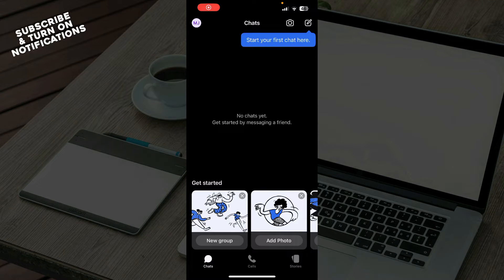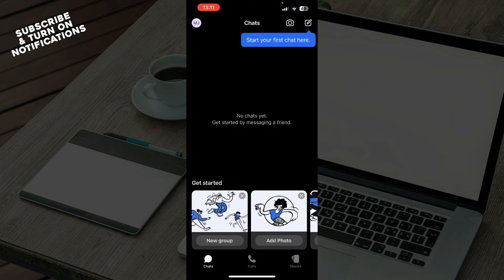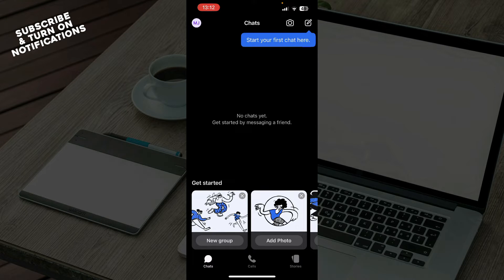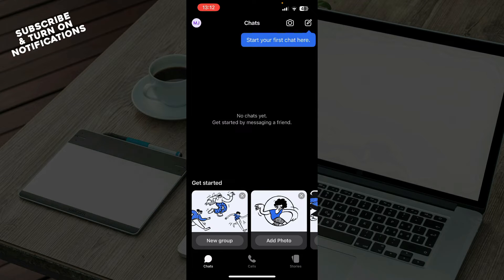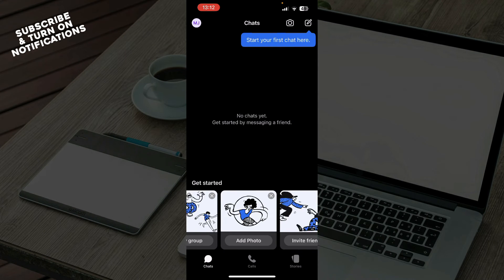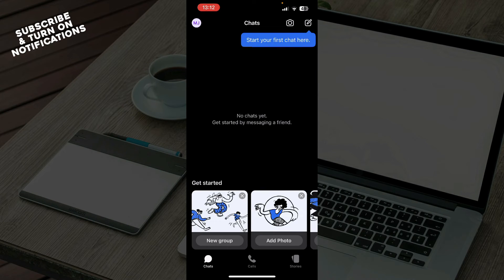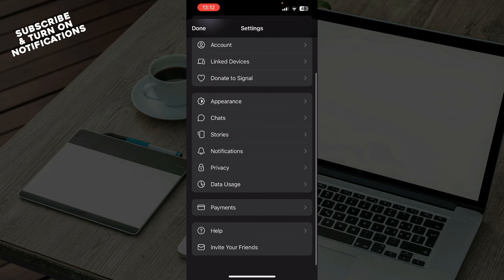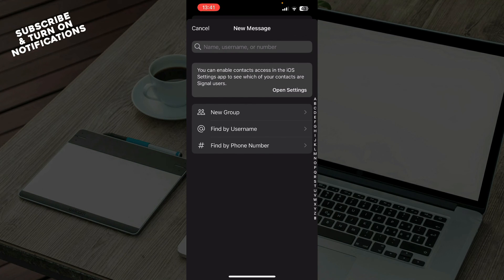How To Join a Group on Signal App (Quick Tutorial)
In this video I will show you How To Join a Group on Signal App. It would be good if you watch the video until the end so that you don't miss important steps.